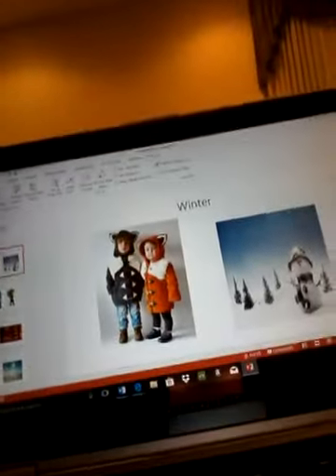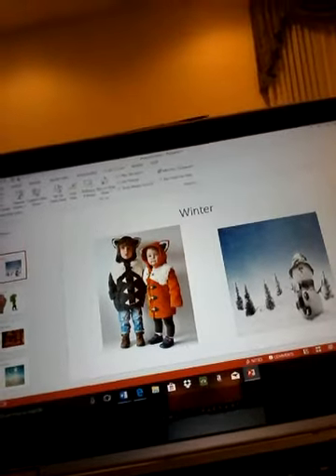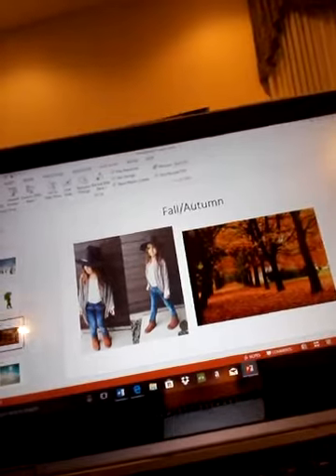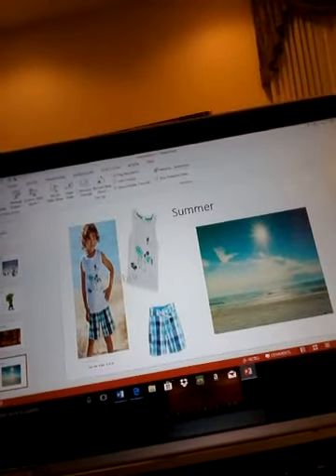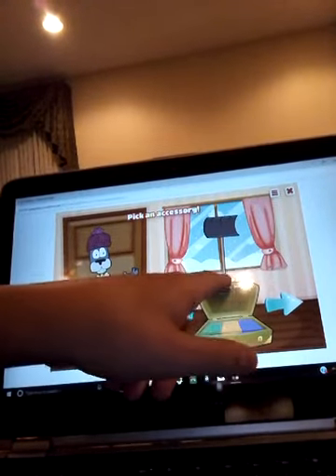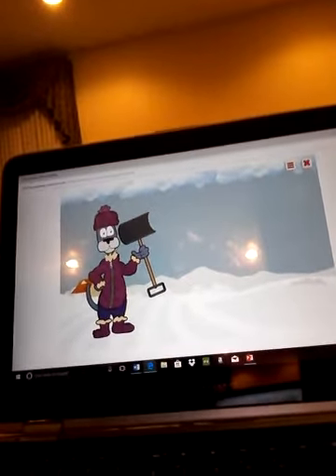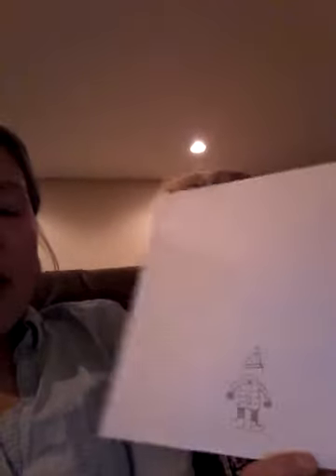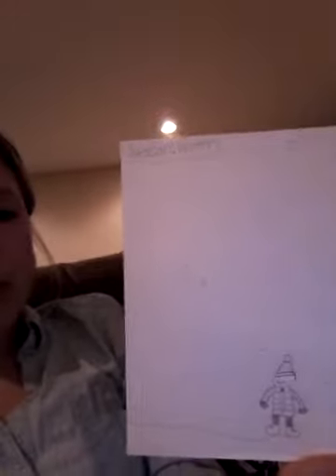Dressing Appropriately according to the Weather